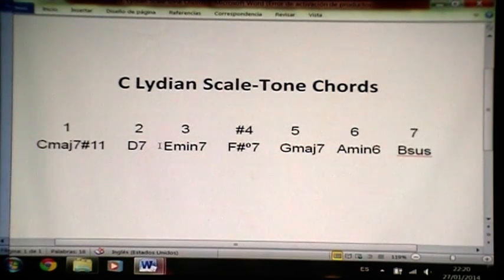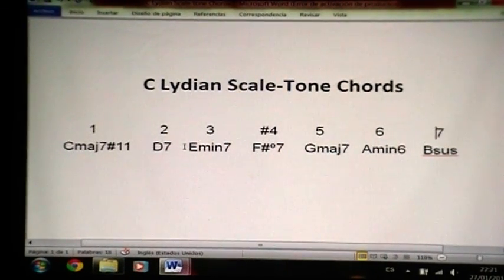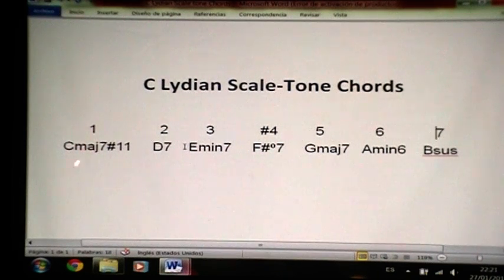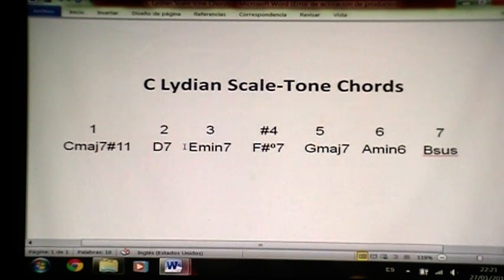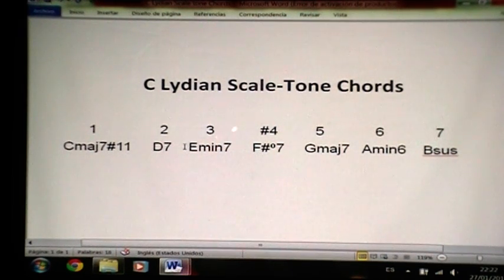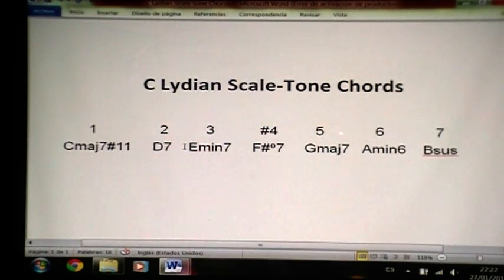Lydian Scale Tone Chords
This video shows some the chords which can be built on each degree of the Lydian Scale  presented by Donald Mason with his pupil Daniel Argila on piano. This is the first step towards the understanding of The Lydian Chromatic Concept of Tonal Organization.